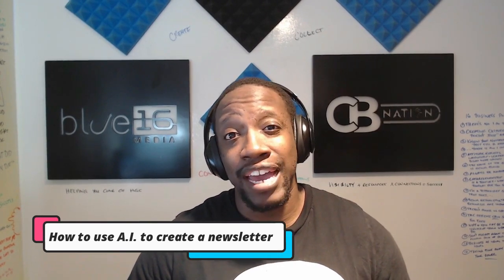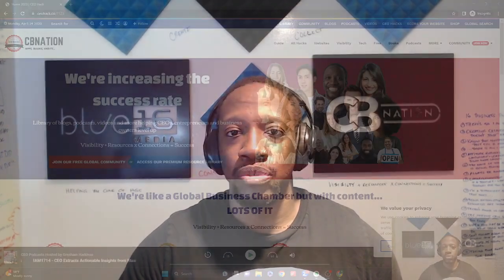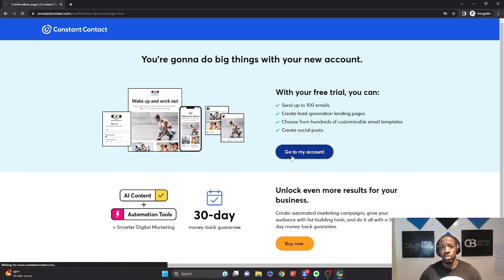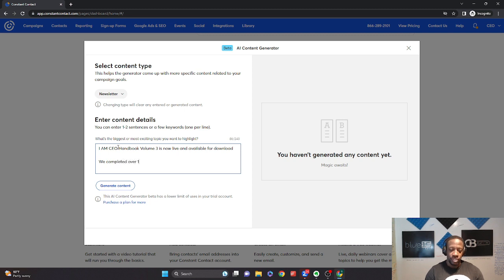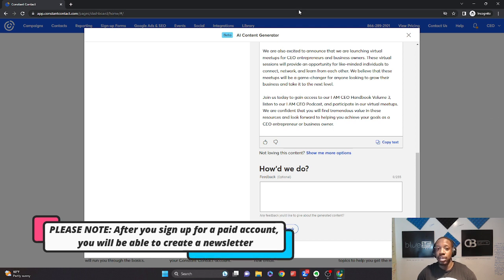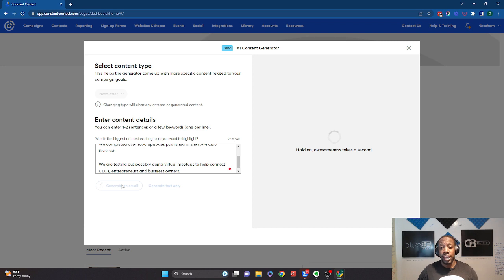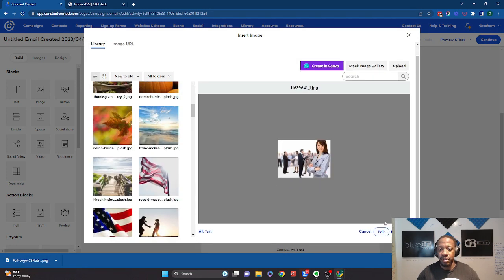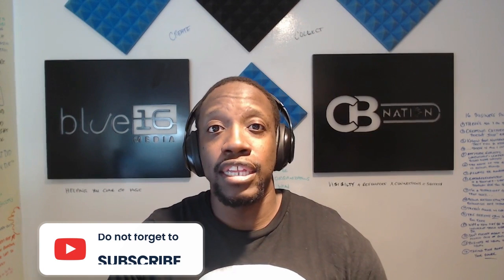How to use AI to Create a Newsletter in a Few Minutes | Constant Contact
This Teach a CEO video helps you to create a newsletter using AI in a few minutes with Constant Contact. (Sign up for a free trial We know, it sounds impossible. But it's not! With all of the rage over AI tools like ChatGPT and Google Bard, this video will teach you how to leverage a new AI tool to create a newsletter with just a few clicks. This is perfect for anyone who wants to get their newsletter out there quickly and easily—and who doesn't?

It's free for up to 2,000 subscribers, which should be enough for most startups or small businesses. If you're interested in learning more about Constant Contact, check out the CEO Hack

PLEASE NOTE: After you sign up for a trial, you must sign up for a paid account to create a newsletter. You can use the content tool without signing up for a paid account.

[Introduction]
Hello, hello, hello and welcome back to CBNation.TV. Where we believe that Visibility + Resources x Connection = Success in your business and organization. Today, we're going to talk about a topic that's been making waves lately: using AI to create a newsletter. That's right, by leveraging the power of artificial intelligence, you can this CEO Hack (an app, book, or habit to make you more effective and efficient) to save time and effort while still delivering high-quality content to your readers.

[Why AI is Useful for Newsletter Creation]
As you may already know, creating a newsletter can be a time-consuming process. It involves researching topics, writing copy, designing graphics, and formatting everything to look just right. But with AI, you can automate many of these tasks and streamline the entire process.

[How AI Works for Newsletter Creation]
So how does AI work for newsletter creation? Well, there are a few different approaches you can take. One is to use machine learning algorithms that can analyze data and generate content based on certain parameters. For example, you could train an AI model to write articles about a specific industry or topic. Another approach is to use natural language generation (NLG) software, which can take data like statistics or research findings and turn them into coherent sentences and paragraphs.

[Benefits of Using AI for Newsletter Creation]
There are many benefits to using AI for newsletter creation. For one, it can save you a ton of time and effort. Instead of spending hours researching and writing, you can focus on other aspects of your business. Additionally, AI can help you create more personalized content for your readers, which can lead to higher engagement and better results. And finally, AI can help you stay on top of trends and emerging topics, ensuring that your newsletter always feels fresh and relevant.

[Step-by-step guide on how to create using constant contact]
Now I'm going to show you exactly how yous use a tool like Constant Contact to create your own email newsletter with a few clicks.

[Conclusion]
So there you have it, folks. Using AI to create a newsletter is a game-changer for the world of content creation. If you're interested in learning more about how AI can help your business, be sure to subscribe to our channel and hit the notification bell so you don't miss any of our future videos.

Timestamps
00:00 Start
00:37 Introduction - How to Create a Newsletter with AI
00:55 Why AI is Useful for Newsletter Creation
01:20 How AI Works for Newsletter Creation
02:14 Benefits of Using AI for Newsletter Creation
03:17 Step-by-Step Guide on How to Create a Newsletter with AI Using Constant Contact
15:56 Closing & More CEO Hacks